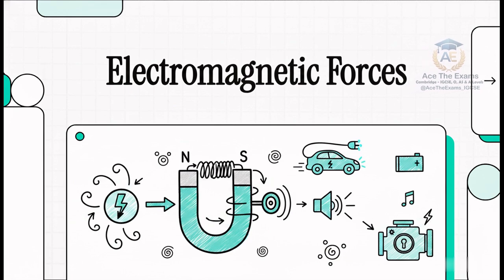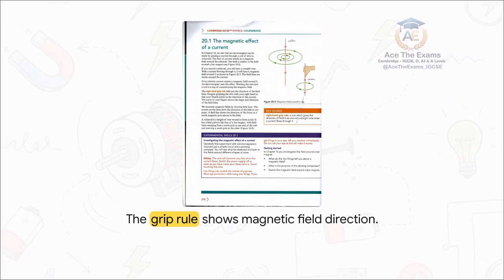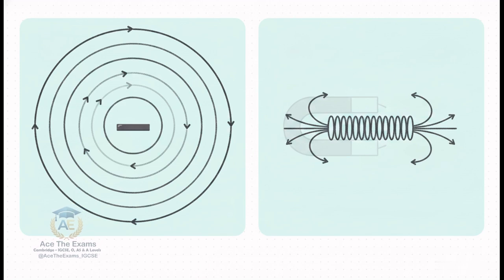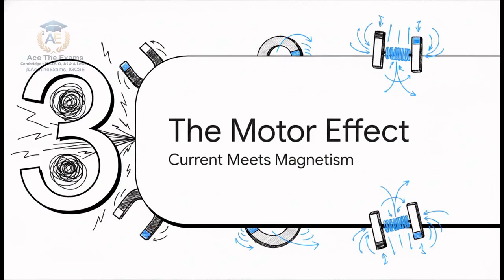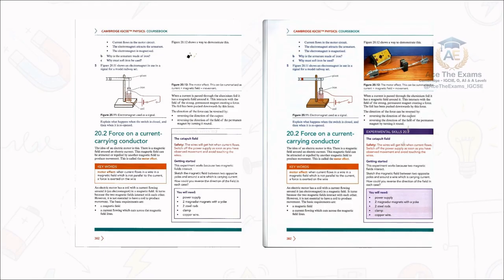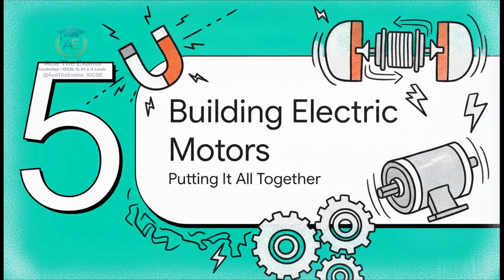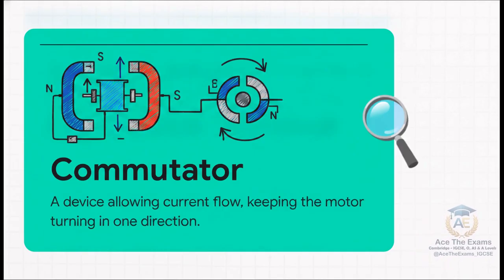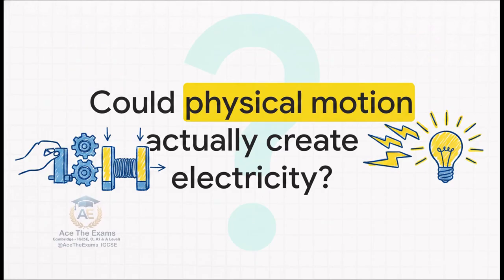A* Exam Guide: Electromagneti... | Cambridge IGCSE 03 Physics - Cambridge IGCSE 0625 | Ace The Exams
Topic: Electromagnetic forces - IGCSE Physics 0625
Subject: 03 Physics - Cambridge IGCSE 0625
Level: IGCSE